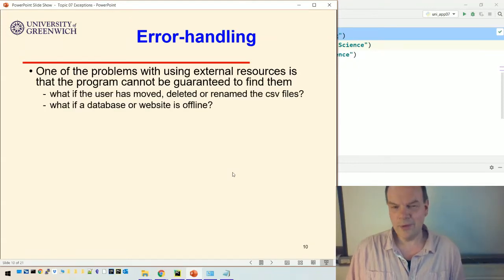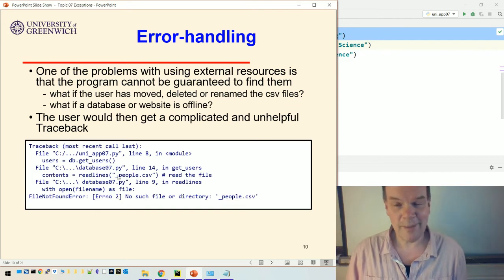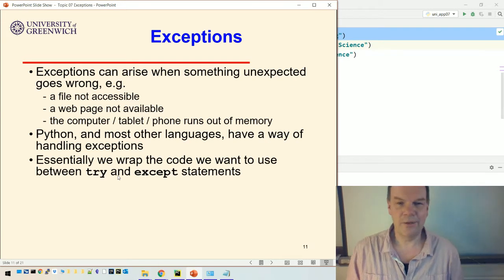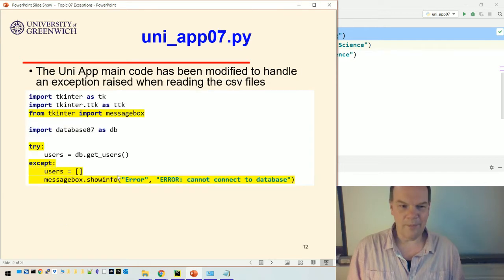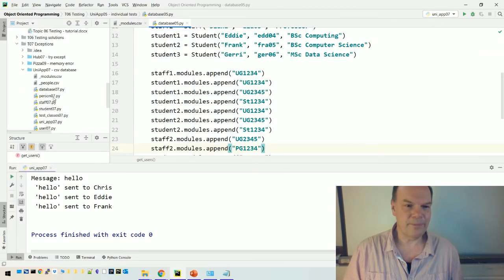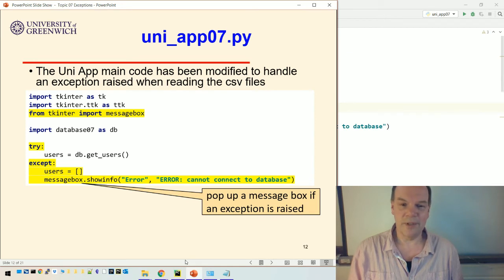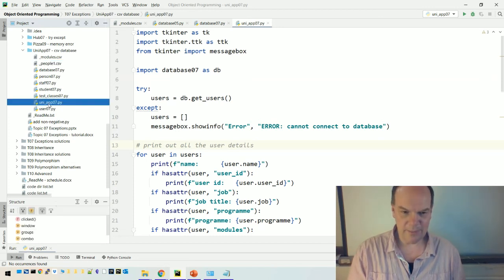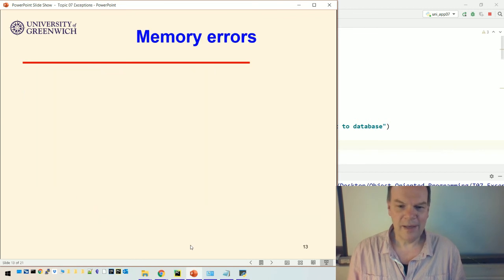OO Python 07-3: Exceptions - File access errors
Error-handling. Exceptions. Uni app - access errors.